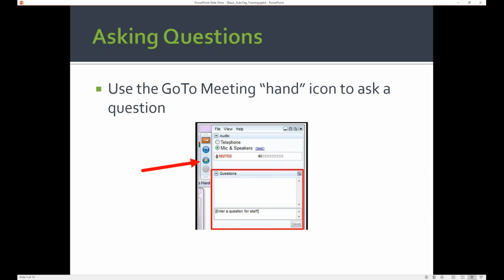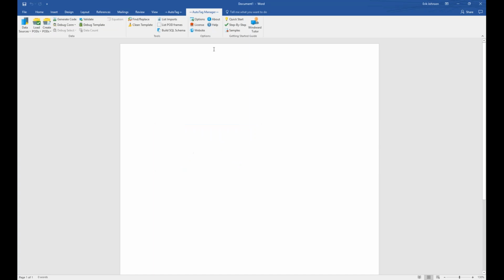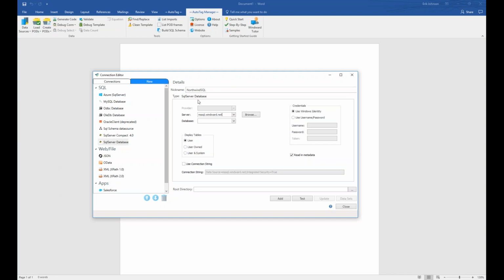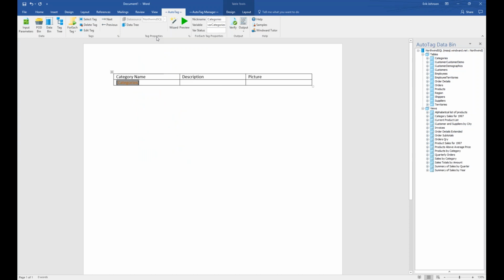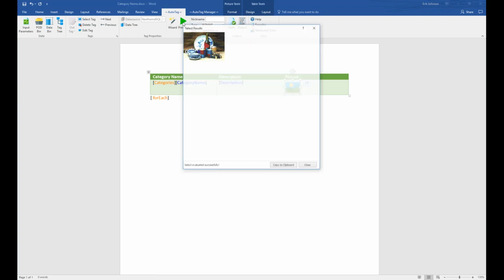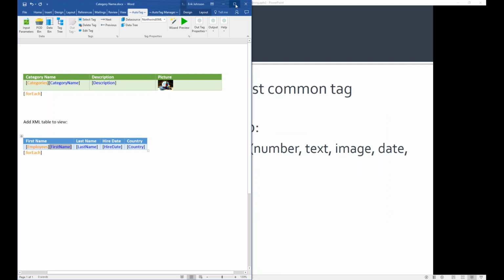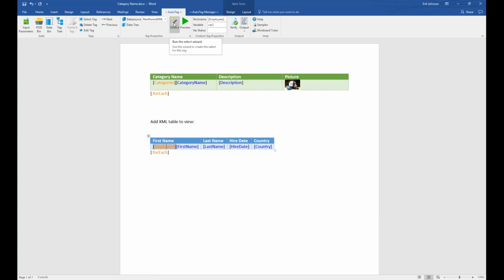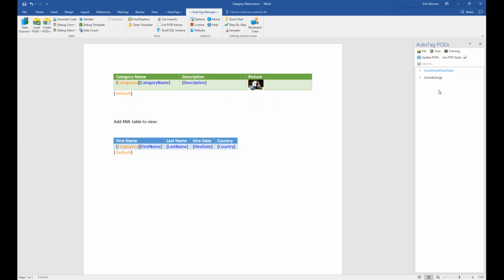Windward AutoTag Basic Training - April 11th, 2018